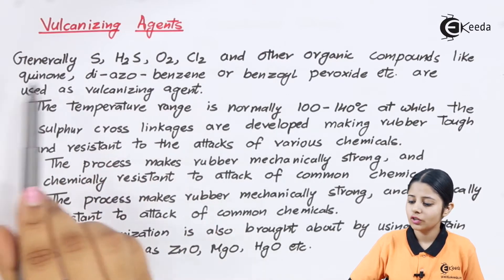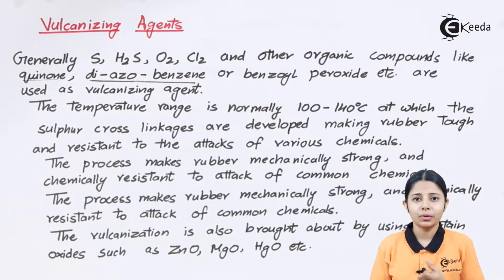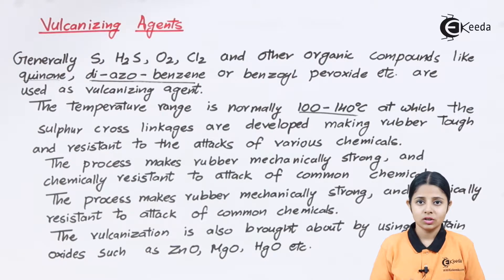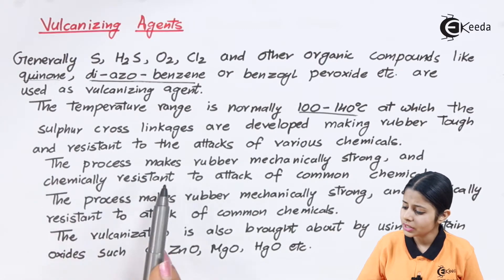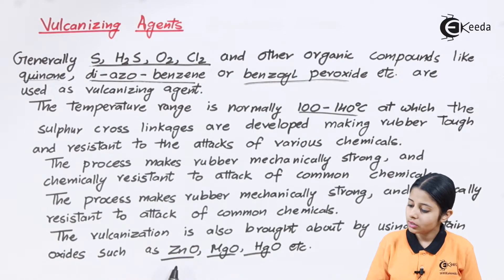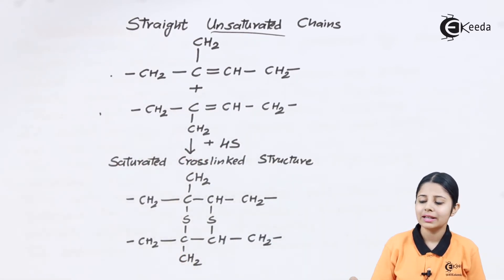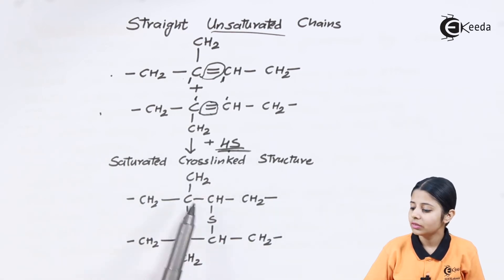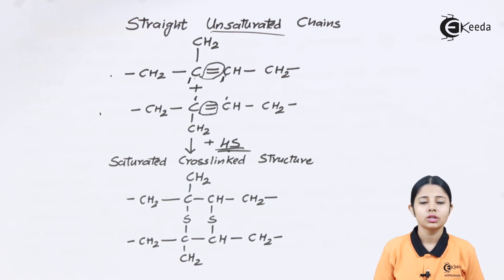Vulcanizing Agents - Polymers - Engineering Chemistry 1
Video Name - Vulcanization Agents

Chapter - Polymers

Happy Learning